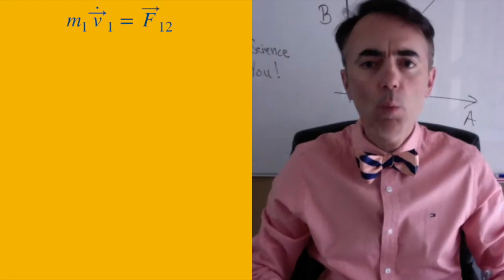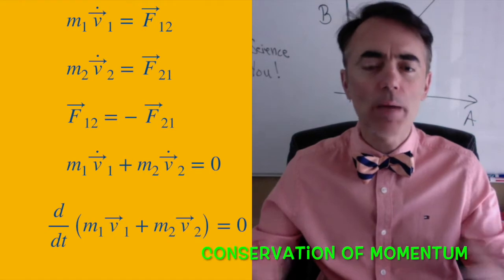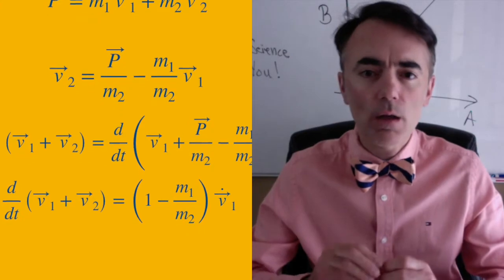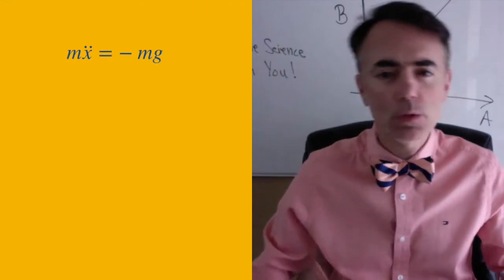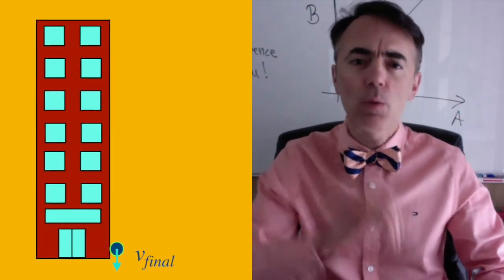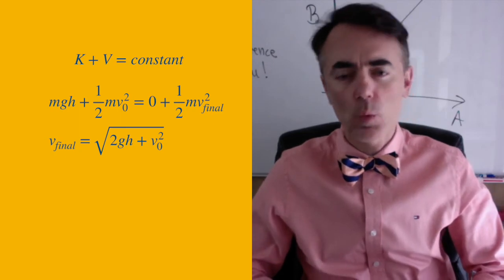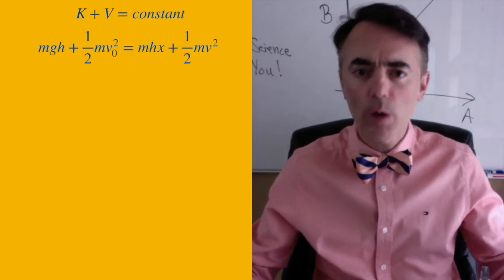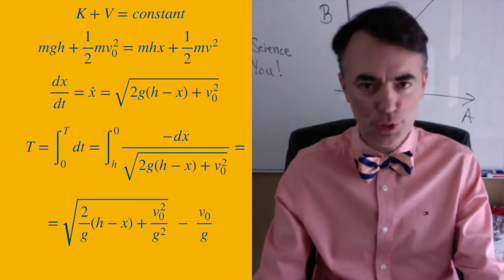CLASSICAL MECHANICS: Momentum & Energy